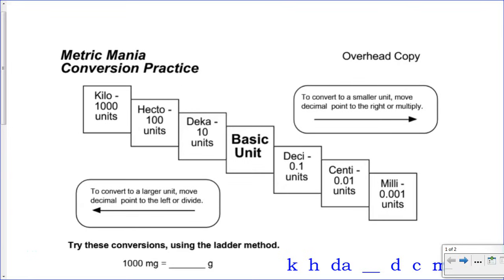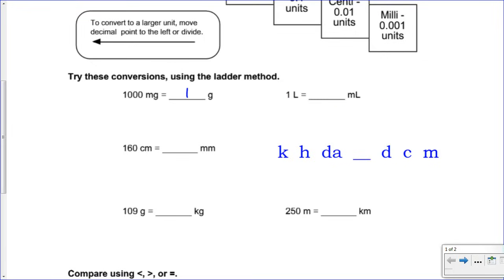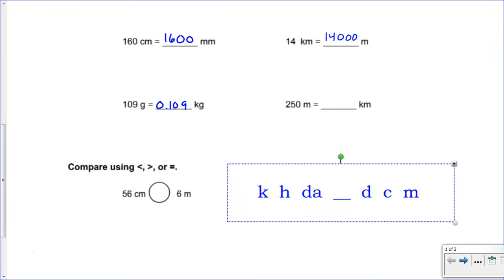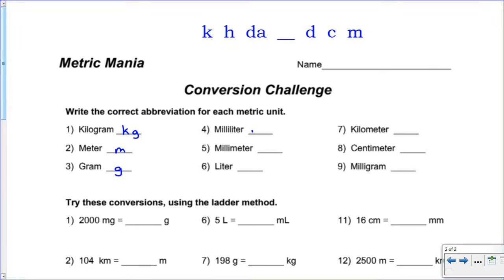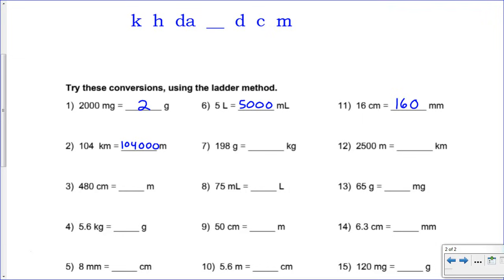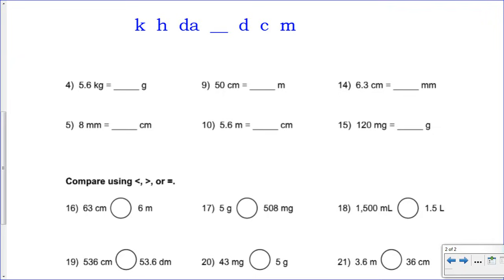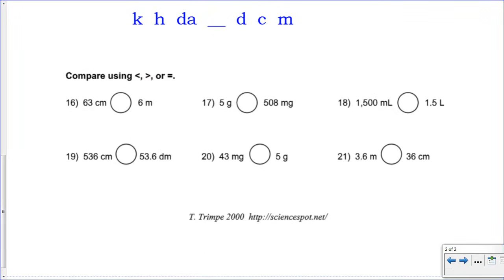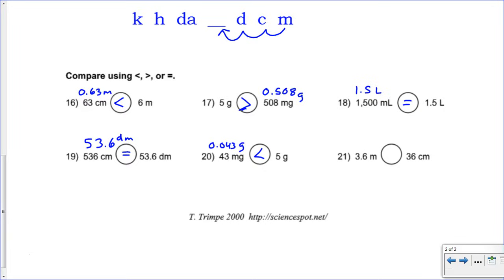Metric Mania Conversion Practice - Key